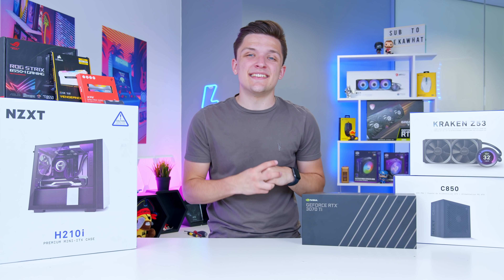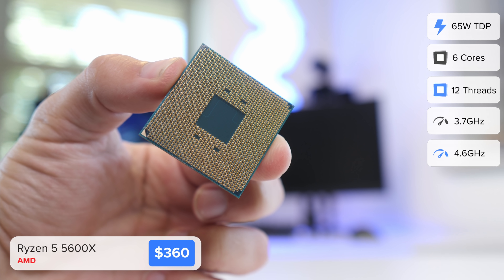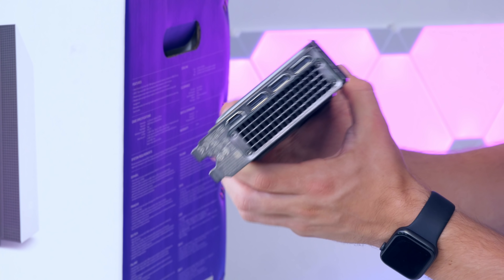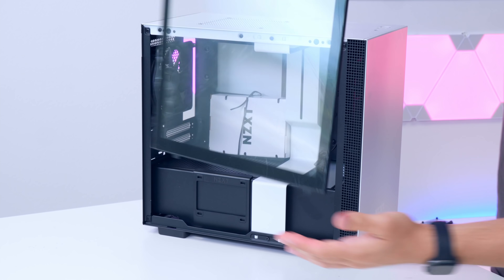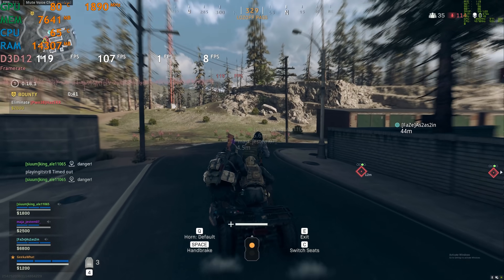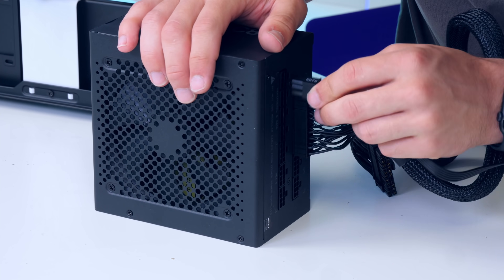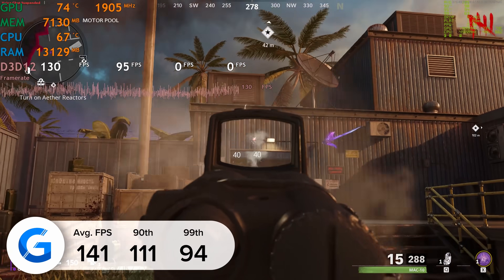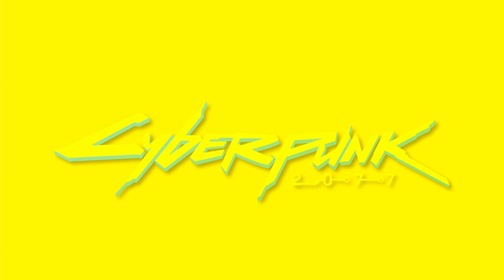$2000 RTX 3070Ti Gaming PC Build 2021! [3070Ti, Ryzen 5600X, NZXT Kraken & More TESTED!]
The new RTX 3070Ti has landed, and we've put together an awesome $2000 Gaming PC Build for 2021 to see exactly how well it performs! Is it a perfect 3070 upgrade, or another pointless GPU release in 2021?

Full RTX 3070Ti Gaming PC Build Parts List:
AMD Ryzen 5 5600X
ASUS ROG Strix B550-I Gaming
NZXT Z53 CPU Cooler
Corsair Vengeance RGB Pro 16GB 3600MHz
ADATA XPG S20G 1TB
NVIDIA RTX 3070 Founders Edition
NZXT H210 ITX
NZXT C850 80+ Gold

0:00 Intro
0:40 The Parts
2:26 GPU
3:48 The Build
8:53 Montage!
9:15 Benchmarks
9:45 GTA V
10:02 COD Black Ops Cold War
10:34 COD Warzone
11:05 Apex Legends
11:38 Valorant
12:00 Cyberpunk 2077
12:39 Fortnite